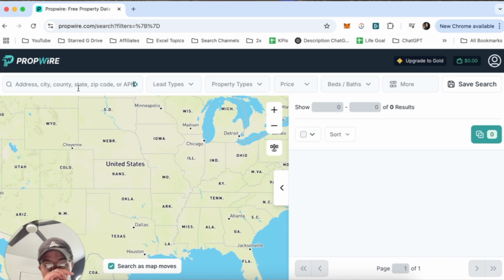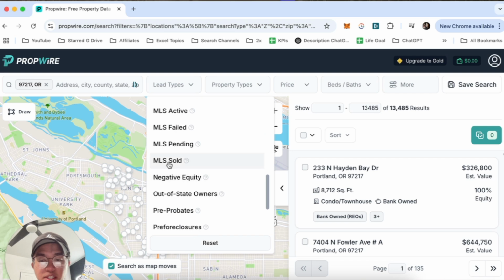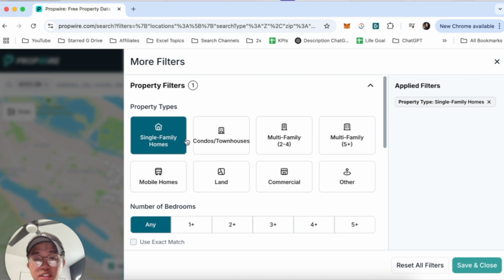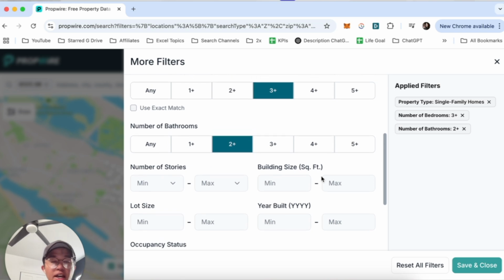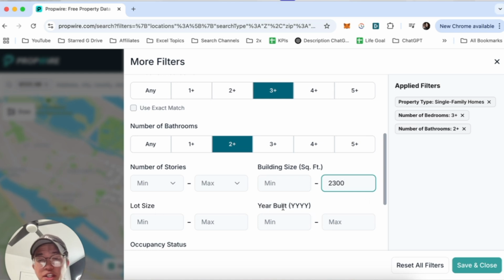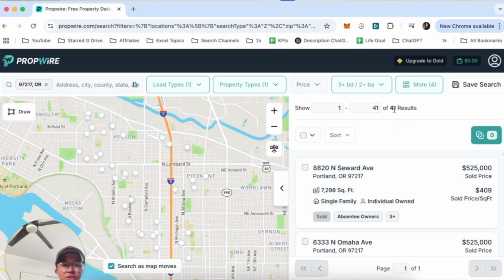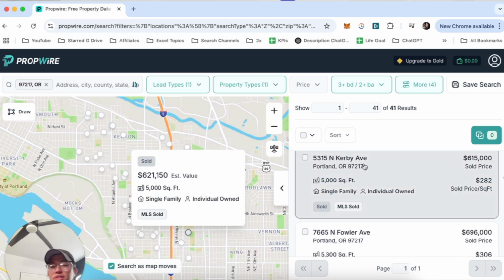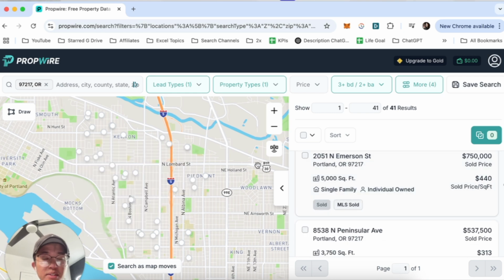How To Use Propwire For Accurate Property Comparisons: Step by Step!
Want to compare properties with confidence? In this video, I’ll show you how to use Propwire to find and analyze accurate property comps. Whether you're a real estate investor, agent, or homebuyer, this step-by-step guide will help you make smarter decisions with reliable market data. Watch now to master property comparisons in minutes!